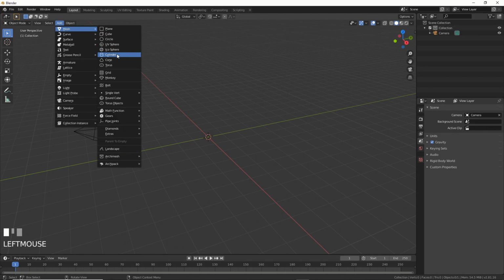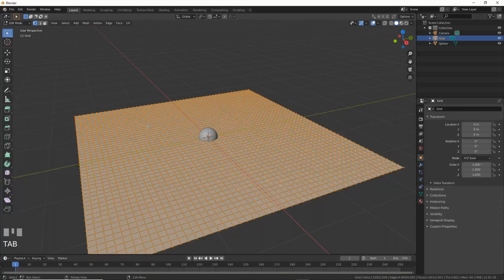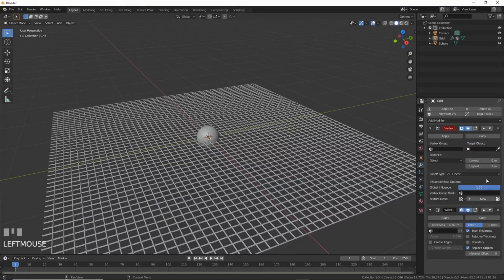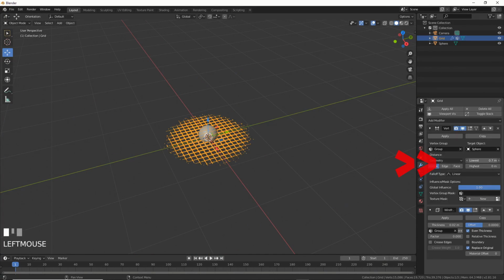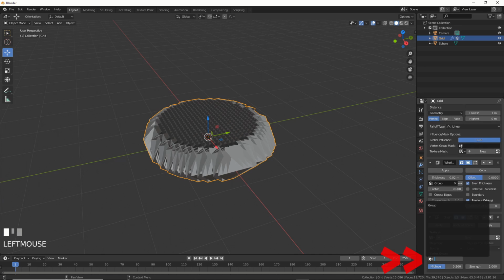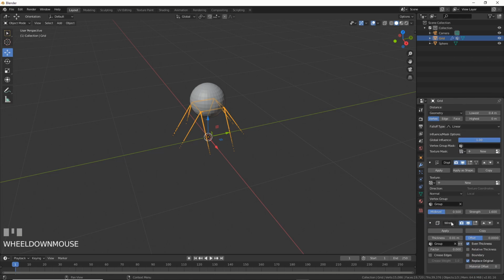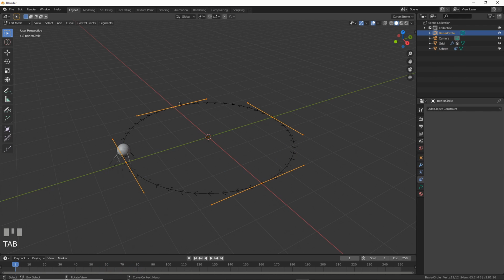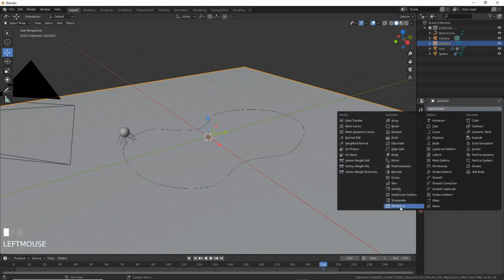One Crazy Trick for LOTS of Effects in Blender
This one modifier will open up MANY new effects possibilities in Blender 2.81.  It's been around forever but maybe overlooked.

- 📲👍Grab a free CG Animation Time Saver eBook here, learn about the industry and get lots of shortcuts

- If you want to learn animation, vfx, industry info, here's a decent article